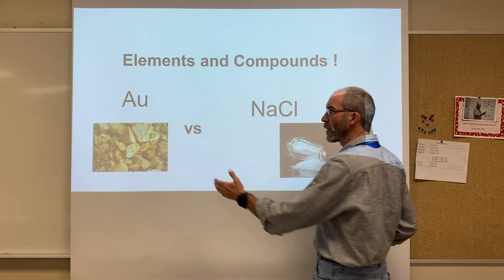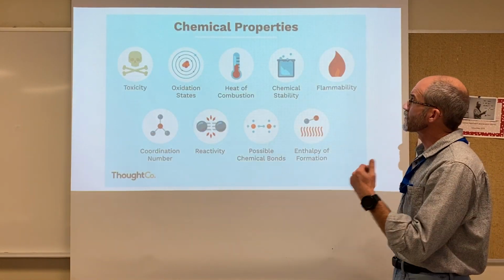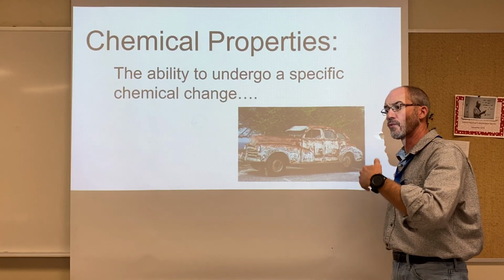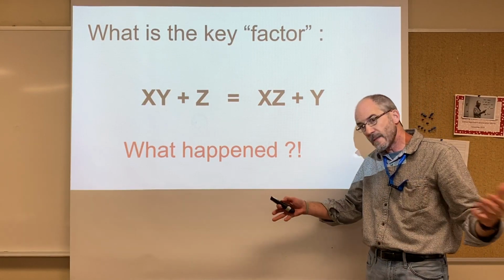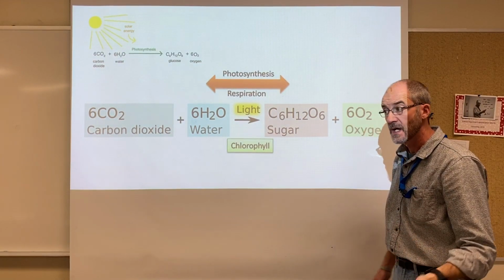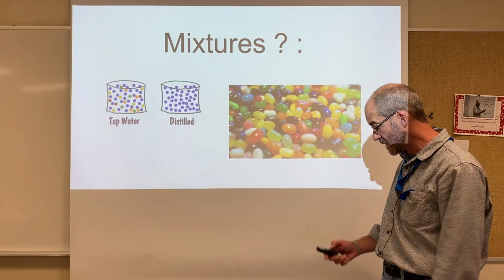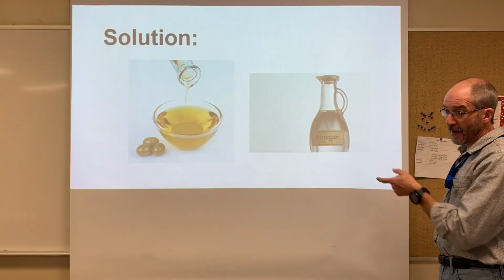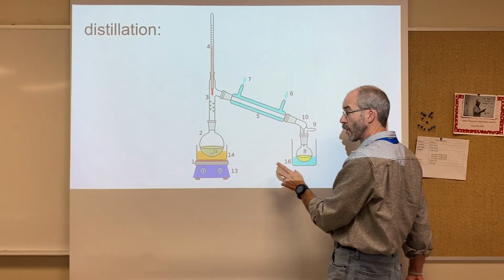Matter and Change 2